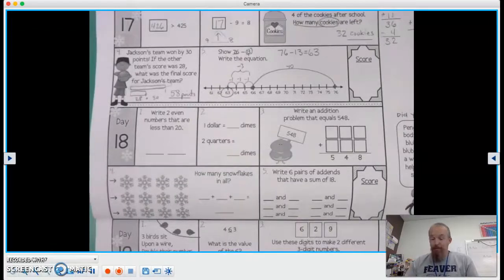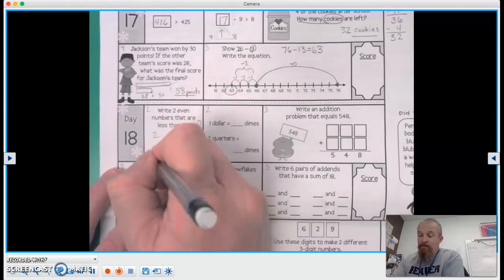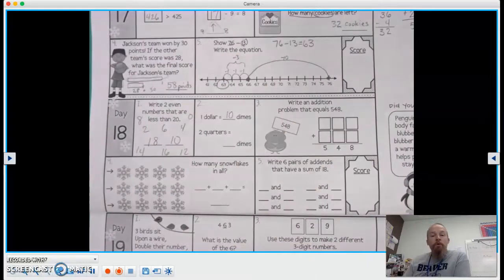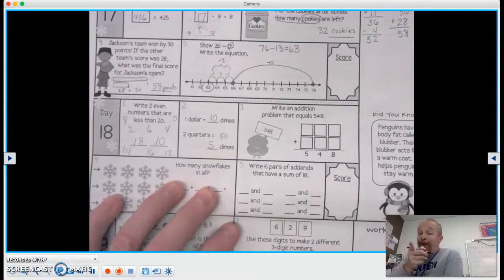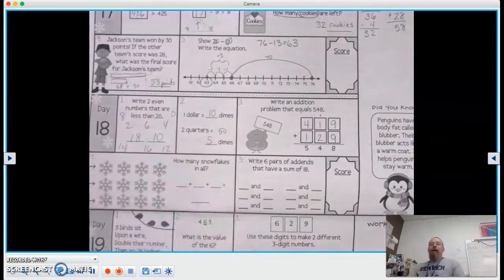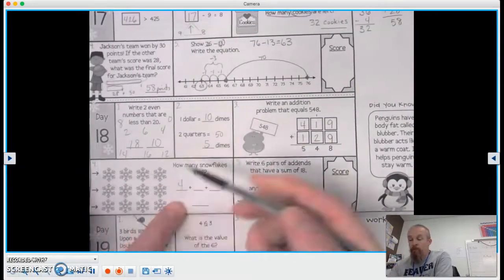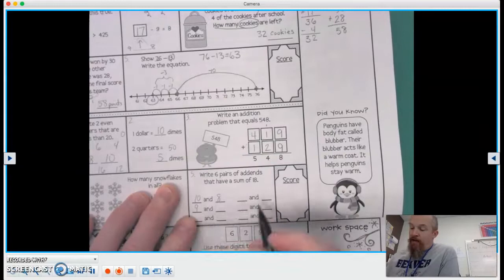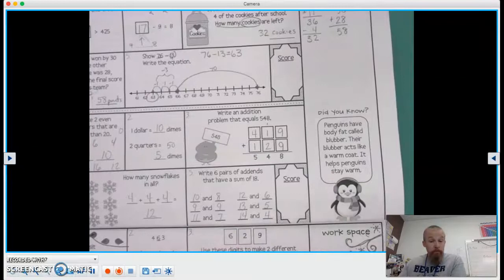January Math Day 18